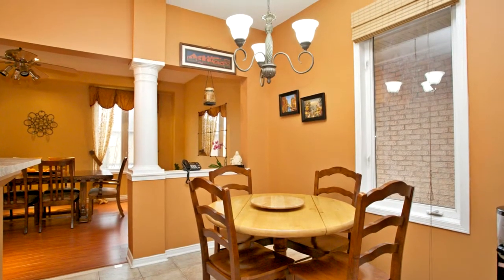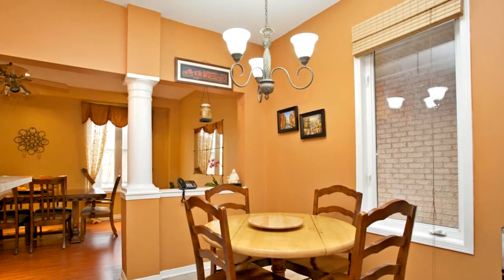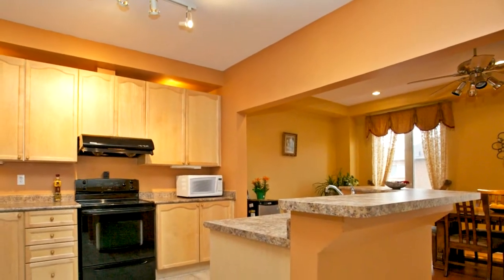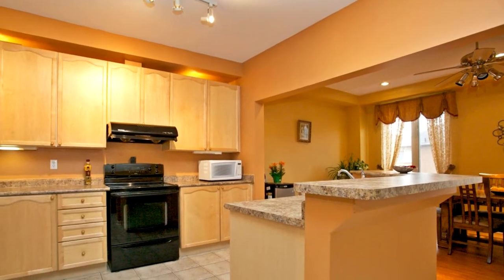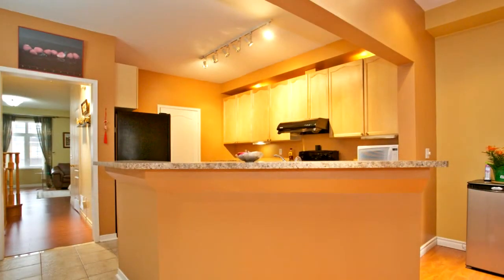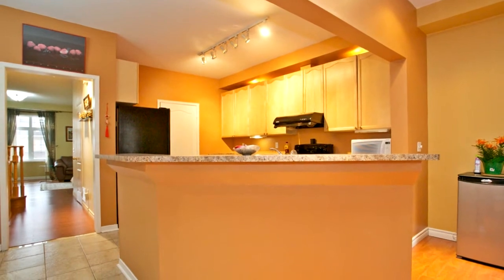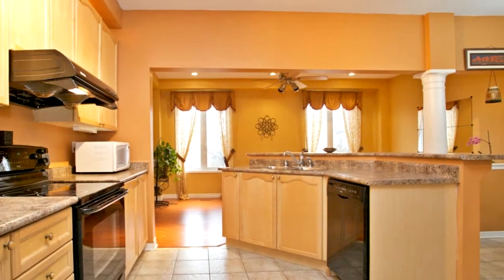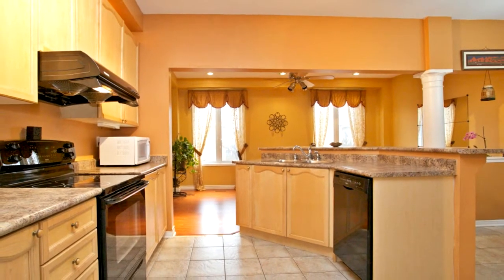3618 Southwick Street, Mississauga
Absolutely Spectacular Hugh Semi Detached. Exec Home Which Boasts A Fabulous Flr Plan! Sought After Hilary Model! Upgrades Incl 9Ft Ceilings On The Main Level, Upgraded Throughout Open Concept Ground Floor Renovated Super Value. A Seldom Found 2 Car Garage (Tandem), & Fin Walk-Out Bsmt! Feels Like Living In A Single! Pride of ownership!

Extras: All Elf's, Security, Cac, R/I C-Vac, Top Of The Line Appliances Fridge, Stove, Washer & Dryer, B/I Dishwasher, Wdw Coverings, R/I Bathrm In Bsmt, 42' Upgraded Cabinets, Huge Pool size Backyard! Of Storage Space! Pot Lights In The Family Room!! This Home Is Situated In A Desirable Sought After Location! Dare To Compare! Two Entrances On Lower Level Walk Out! HWT(R)

Sheru Asnani
Century 21 Percy Fulton Ltd.
2911 Kennedy Road
Toronto, M1V 1S8